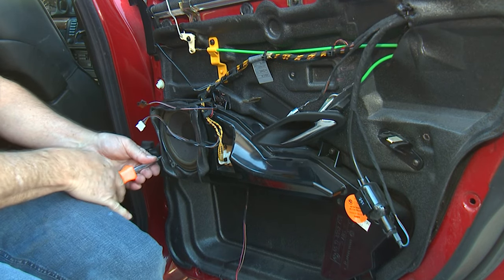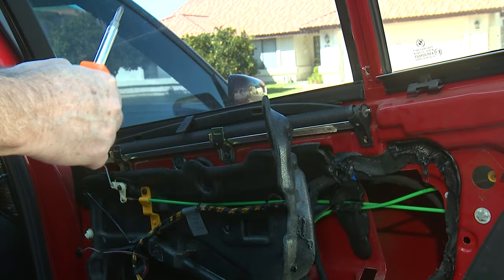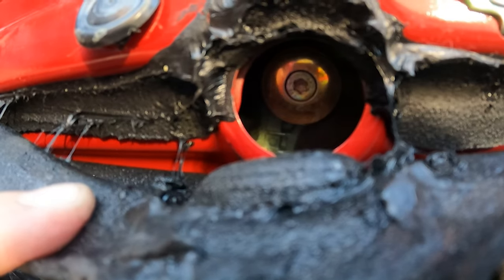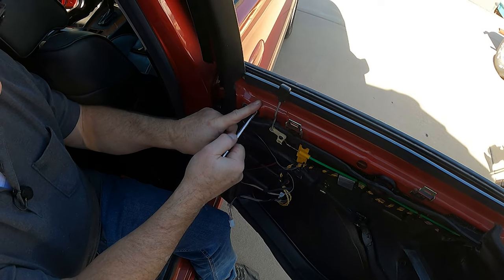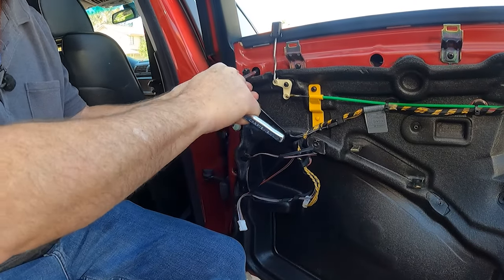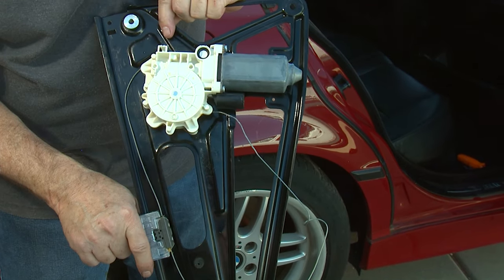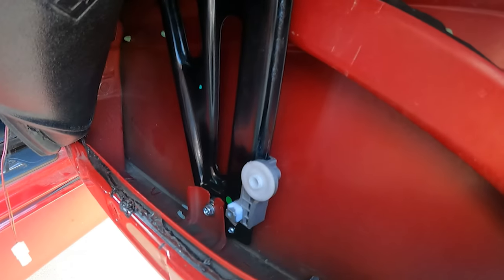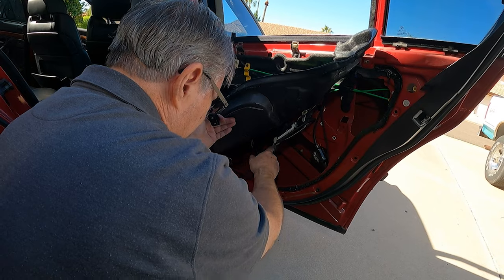Fix Your BMW E38 Rear Window | Easy Regulator Replacement Guide (1994-2001)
Is your BMW E38 rear window stuck and won't go up or down? This is a common issue, but you can save a lot of money by fixing it yourself! In this video, Dave Guggisberg provides clear, step-by-step instructions on how to replace the rear window regulator for BMW 740i and 740il models (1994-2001). This process is also applicable to most power windows, making it a must-watch for DIY enthusiasts and BMW owners alike!

Power Window Regulator with Motor Replacement for BMW E38 740i 740iL 750iL 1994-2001

19Pcs Trim Removal Tool, Car Panel Door Audio Trim Removal Tool Kit, Auto Clip Pliers Fastener Remover Pry Tool Set

Klein Tools A131-2 1/8-Inch Flat Head Screwdriver

TEKTON 1/4, 3/8, 1/2 Inch Drive Quick-Release Ratchet Set (3-Piece) | SRH91100

Neiko 10070A Torx Bit Socket and E-Torx Star Socket Set | 35-Piece Set

TEKTON 3/8 Inch Drive Extension Set, 4-Piece

TEKTON 3/8 Inch Drive 6-Point Socket Set, 12-Piece (8-19 mm)

TEKTON 3/8 Inch Drive 12-Point Socket and Ratchet Set, 47-Piece (5/16-3/4 in., 8-19 mm)

Bendable Flexible Magnetic Pickup Tool, 24'' Four Claw Grabber Tool

DEWALT PREMIUM RETRACTABLE KNIFE

Klein Tools 32500 Multi-Bit Screwdriver

BOSCH ITPH2215 15 Pc. Impact Tough 2 In. Phillips #2 Power Bits

Loctite Super Glue Ultra Gel Control, 0.14 fl oz, 6, Bottle

Arm & Hammer Baking Soda

1. Adobe Premier Editing Software
2. Adobe After Effects
3. Abobe Photoshop
4. Westcott Flex Daylight Set
5. Sanken COS-11D Lavalier Mic
6. DJI Mavic 3 Drone
7. Epic GoPro / Action Camera Mount for your Boat
8. Dracast Pro On-Camera Light
9. Dracast Halo Ring Led Light
10. Nikon Z9 Mirrorless Digital Camera
11. Sony PXW-FX9 XDCAM 6K Camera System
12. Quick Release Shoulder Plate
13. The New Pelican Air Travel Cases!
14. Westcott Scrim Jim
15. Sony A7 4k Video and Still Second Camera
16. Go Pro 10